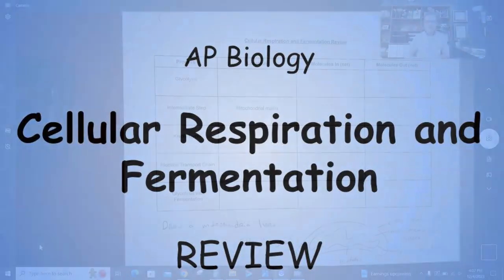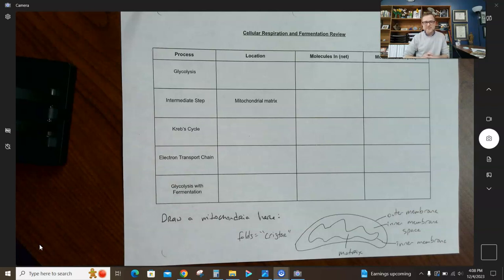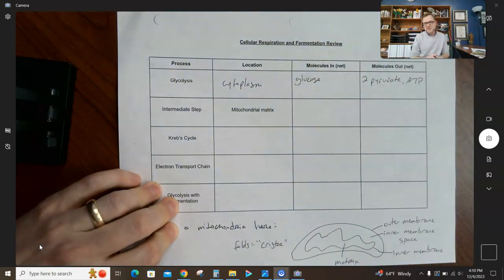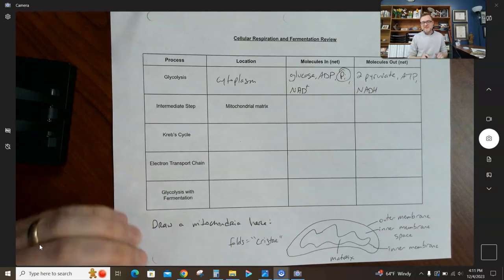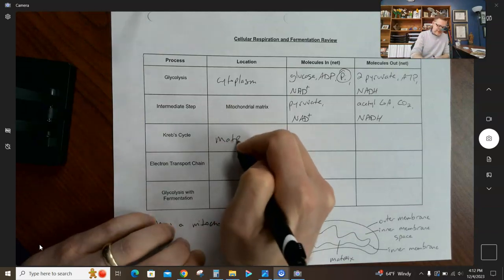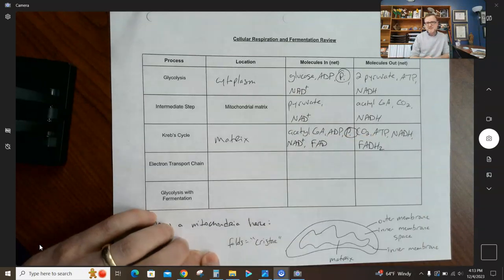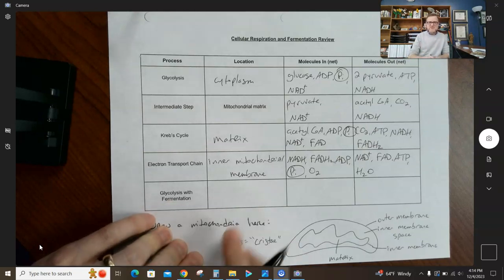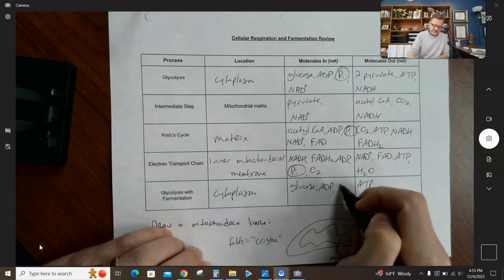AP Biology: Cellular Respiration and Fermentation Review